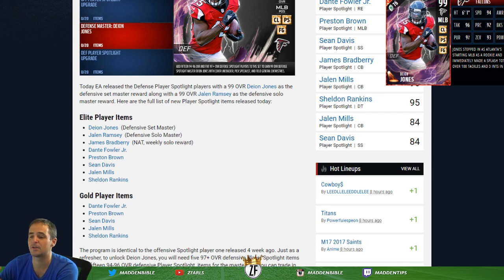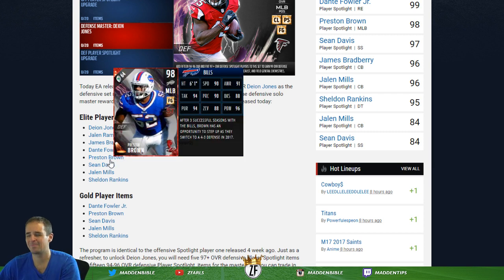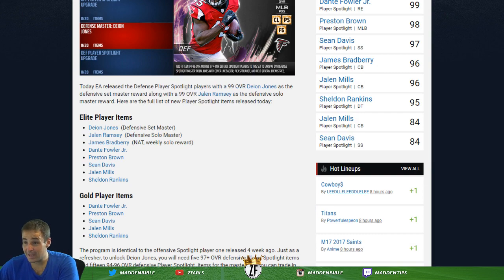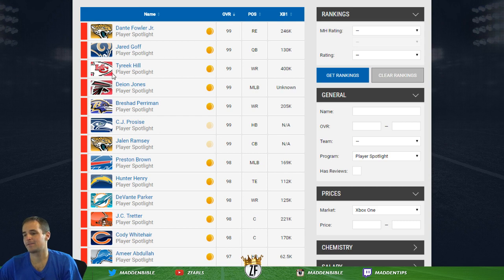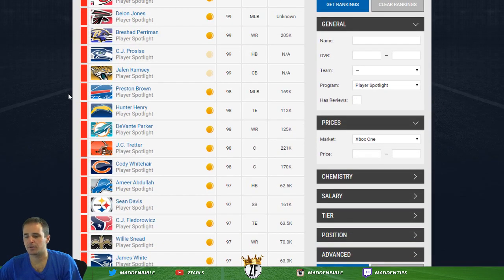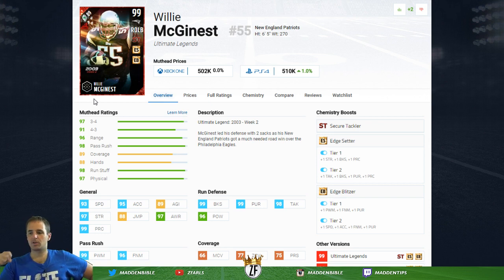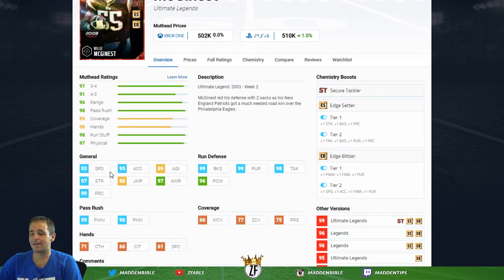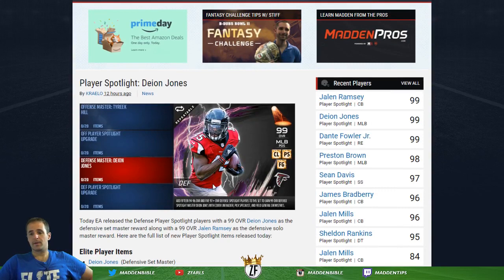99 Speed MLB In MUT? New Defensive Spotlight Review!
Madden 17 Defensive Spotlight Player Reviews in Madden Ultimate Team include Rookie Jalen Ramsey and MLB Deion Jones who can be 99 speed with Jack Del Rio Coach! These are two great defenders up for review with Zfarls.